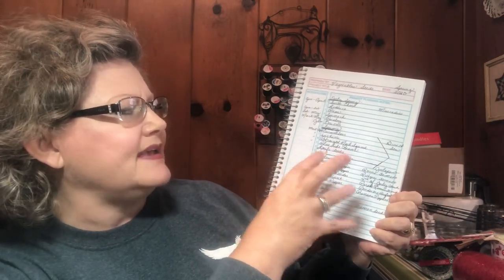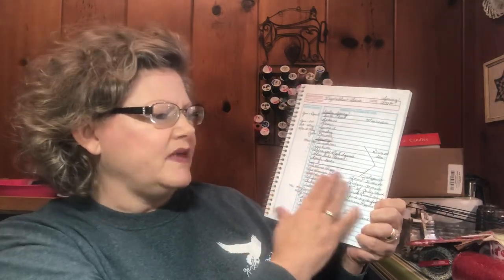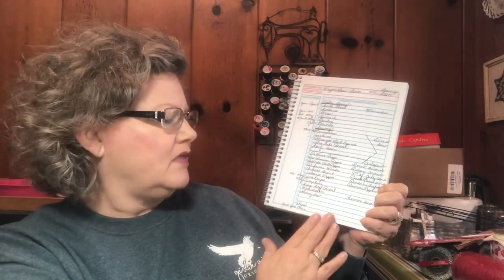Seed Organization and Garden Planning Tips and Tricks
My tips on seed organization and garden planning.